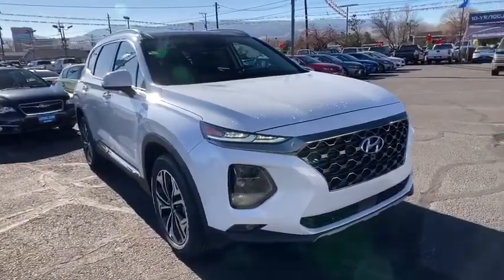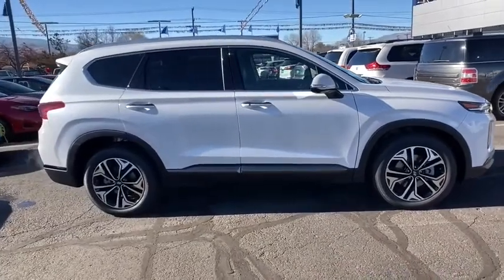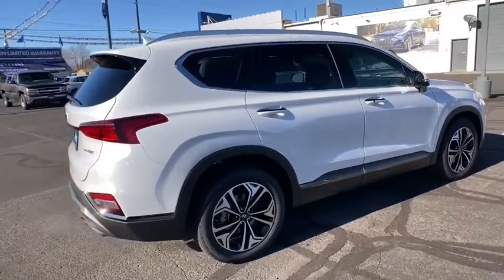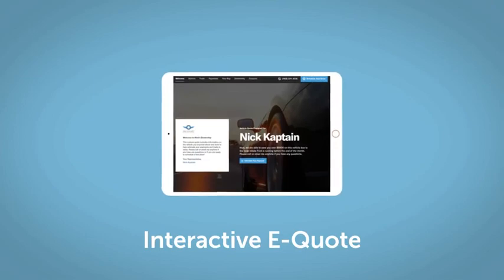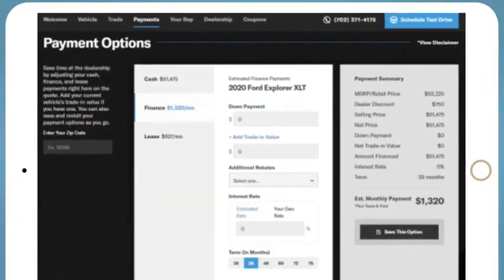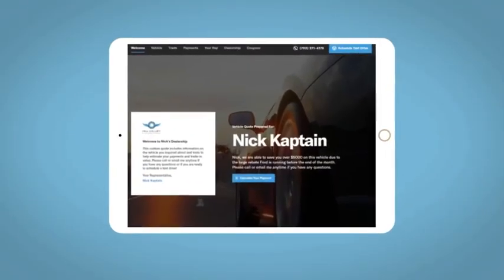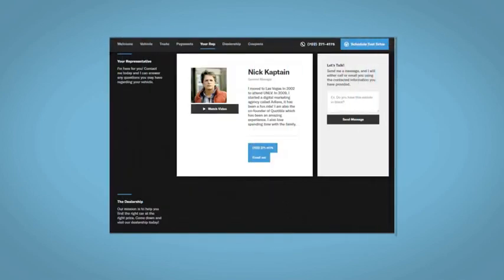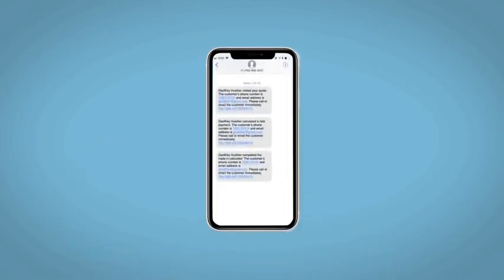2020 Hyundai Santa_Fe Reno, Carson City, Northern Nevada, Sacramento, Roseville, NV LH296808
QUARTZ WHITE New 2020 Hyundai Santa_Fe available in Reno, Nevada at Lithia Hyundai of Reno. Servicing the Carson City, Northern Nevada, Sacramento, Roseville, NV area
2020 Hyundai Santa_Fe Limited 2.0T Auto AWD - Stock#: LH296808 - VIN#: 5NMS5CAA2LH296808

Nav System Heated Leather Seats Moonroof Heated Rear Seat Turbo Charged Engine OPTION GROUP 01 Aluminum Wheels Power Liftgate. EPA 26 MPG Hwy/20 MPG City! QUARTZ WHITE exterior and BLACK interior Limited trim. CLICK ME! KEY FEATURES INCLUDE: Leather Seats Navigation Sunroof Panoramic Roof All Wheel Drive Power Liftgate Heated Driver Seat Heated Rear Seat Cooled Driver Seat Back-Up Camera Turbocharged Premium Sound System Satellite Radio iPod/MP3 Input Onboard Communications System Rear Spoiler MP3 Player Remote Trunk Release Privacy Glass Keyless Entry. OPTION PACKAGES: OPTION GROUP 01 standard equipment. Hyundai Limited with QUARTZ WHITE exterior and BLACK interior features a 4 Cylinder Engine with 235 HP at 6000 RPM*. EXPERTS ARE SAYING: Great Gas Mileage: 26 MPG Hwy. VISIT US TODAY: Lithia Hyundai of Reno sells new Hyundais certified pre-owned Hyundais and used cars trucks and SUVs! We have excellent finance options as low as 0% on select models in addition to all avilable Hyundai incentives and rebates! We also specialize in second chance financing! We are located in Northern Nevada at 2620 Kietzke Ln. Our hours are Monday-Saturday 8: 30am - 8pm and Sundays 10am - 6pm. 100% customer satifaction is our priority! Price does not include $449 Dealer doc fee taxes and license fees. Price contains all applicable dealer incentives and non-limited factory rebates. You may qualify for additional rebates; see dealer for details.